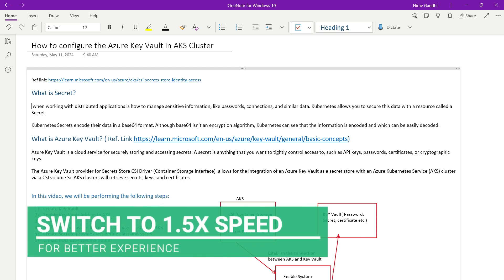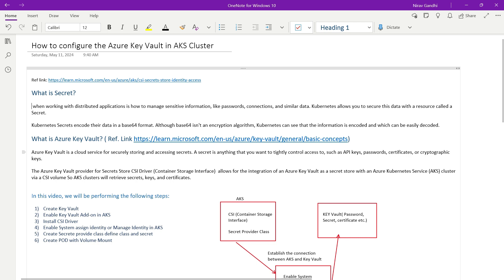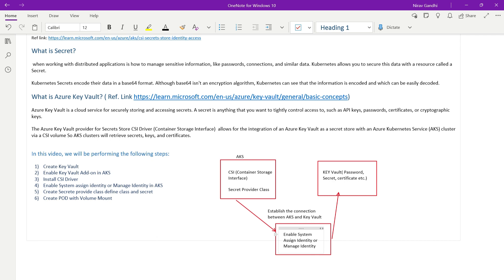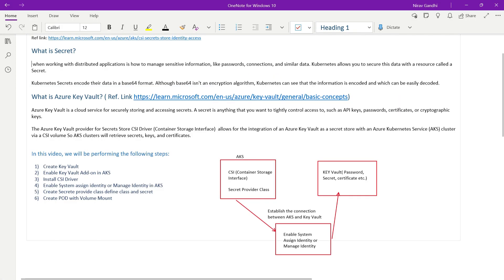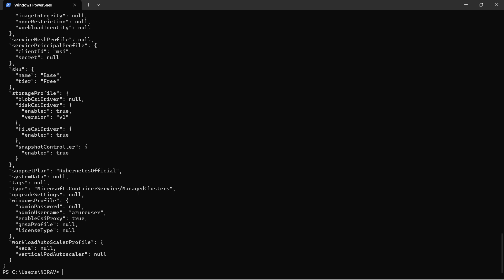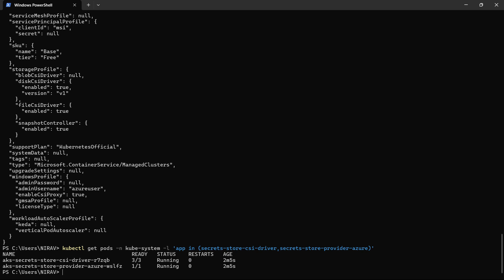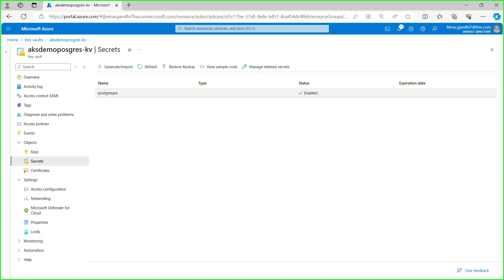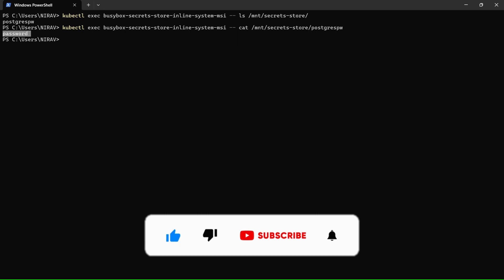Step by Step Integrating Azure Key Vault with AKS Cluster for Enhanced Security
In this video, I will demonstrate how to integrate Azure Key Vault data into an AKS cluster. This video is divided into two parts. In the first part, we will establish the connection between Azure Key Vault and the AKS cluster. In the second part, we will integrate the secret into the PostgreSQL password. So let's get started!

The AKS cluster cannot directly consume or fetch data from the Key Vault. To access Key Vault data, we need to enable or install the CSI driver and Secret Provider class. Within the Secret Provider class, we must define the Key Vault details.

To establish the connection between AKS and Key Vault, we have two options. First, we can either enable system-assigned identity for the agent pool or use managed identity. For this demonstration, we will opt for managed identity.

0:01 Exploring Mounting an Azure Key Vault Secret to Pods in Azure Kubernetes Service